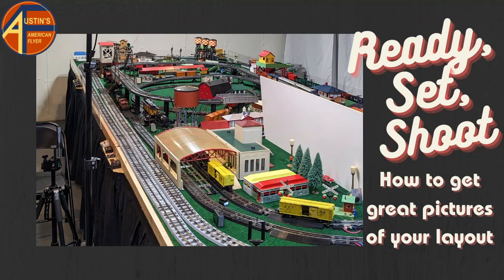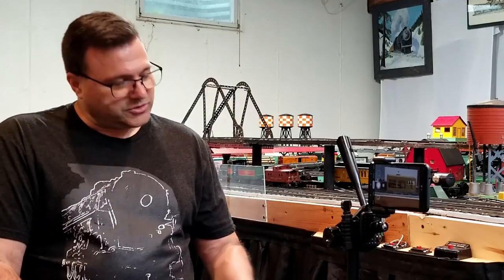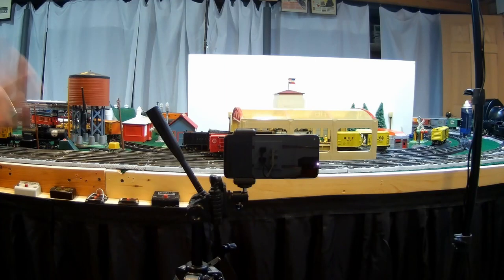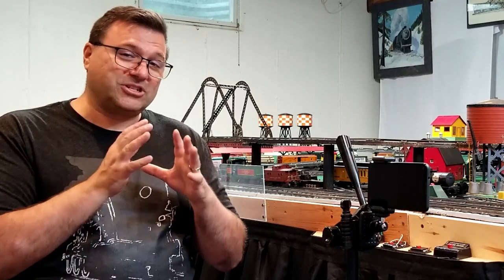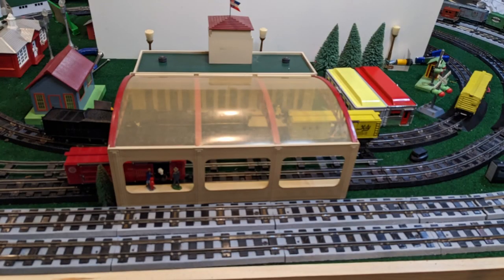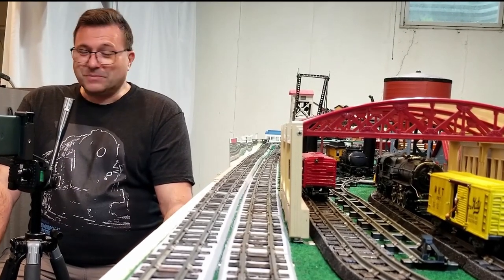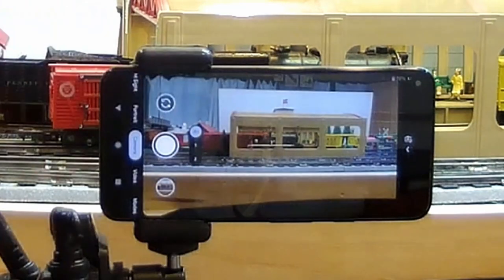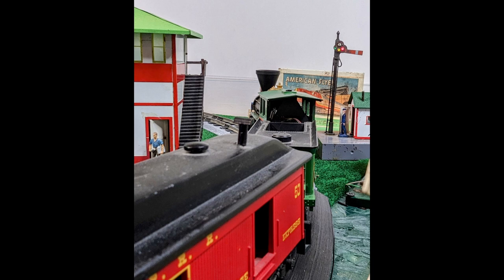Taking better American Flyer train pictures: some tips for composition and camera settings.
How often have you seen a picture of someone's train layout that is really good?  In this video I share some concepts, practical composition ideas and a few technical camera concepts.  These techniques will help you improve your photography skills and get you better pictures.
Then, in September 2023 these concepts as well as additional ideas will be explored in greater depth in the NASG magazing 'Dispatch.'  This issue is one you will want to have!

More Flyer fun on instagram!  Find me @Americanflyertrainfun
Here is a link to the NASG website, a great source of American Flyer information